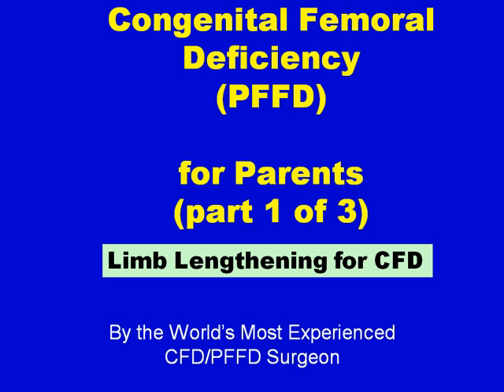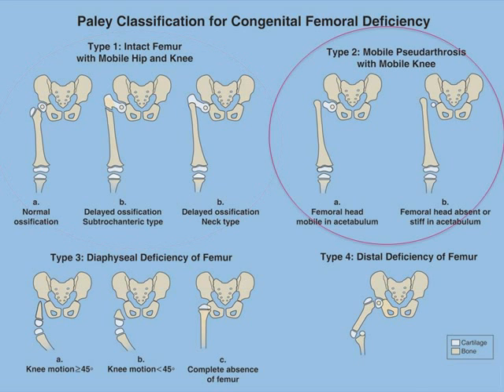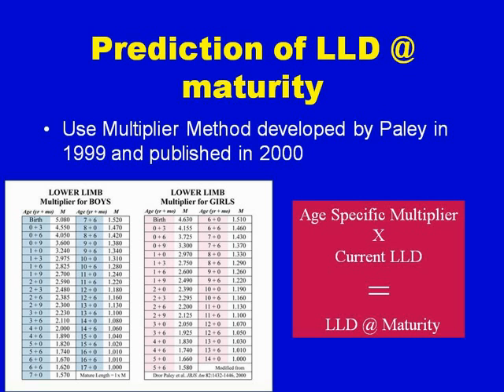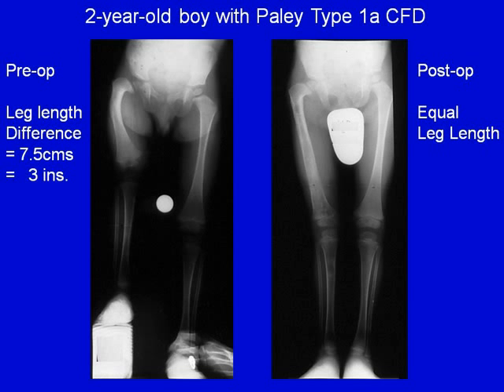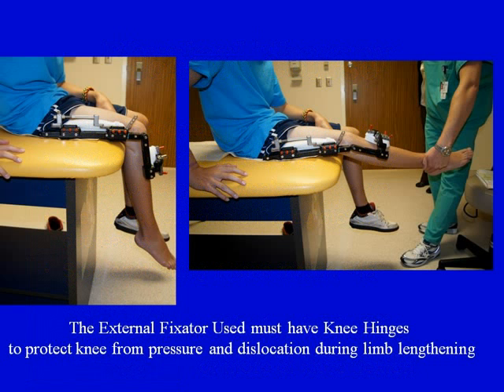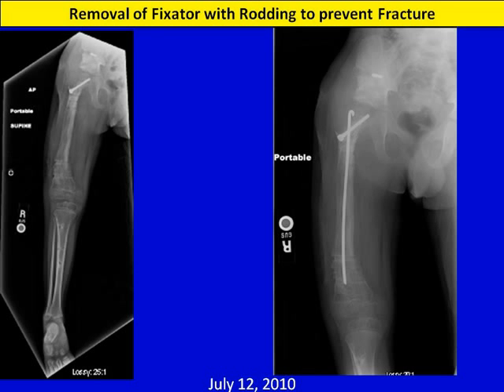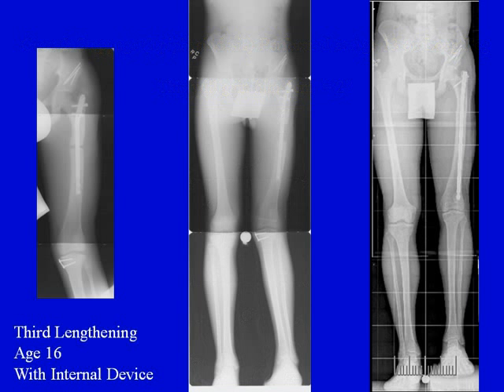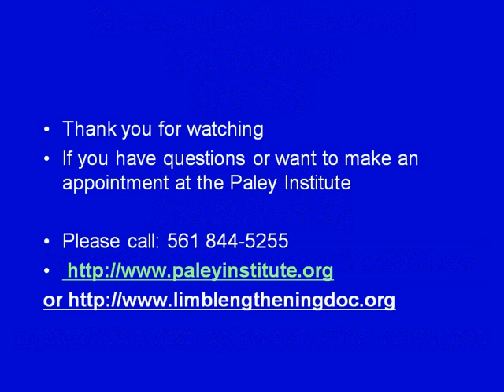CFD_PFFD_Congenital_Femoral_Deficiency_By_Dr_Dror_Paley_part_1.mp4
Part 1 CFD-PFFD, Congenital Femoral Deficiency A Guide For Palents By Dror Paley